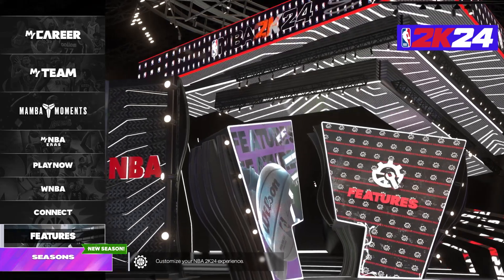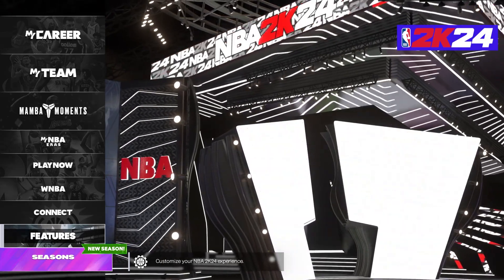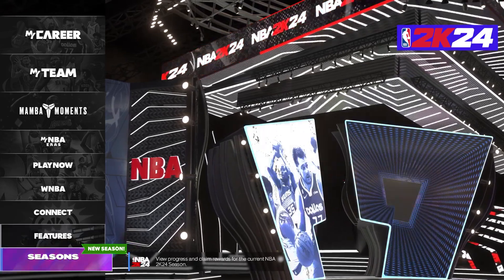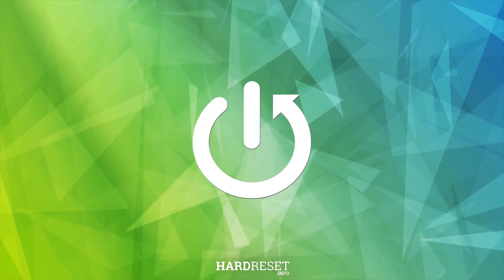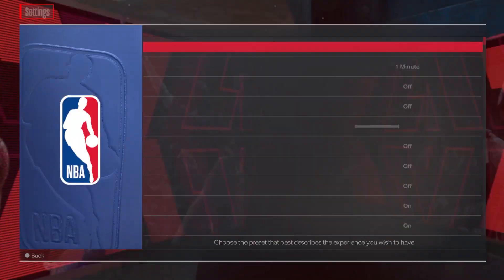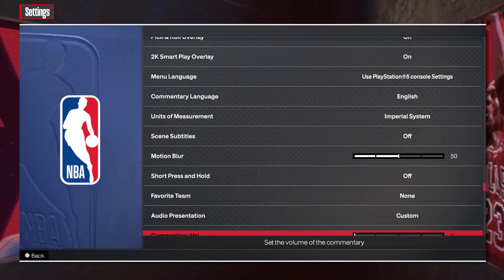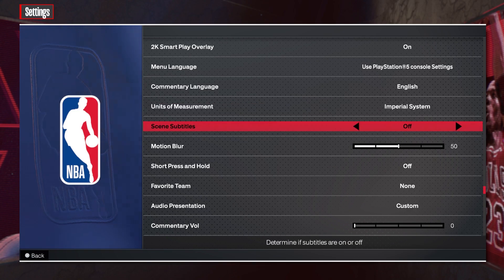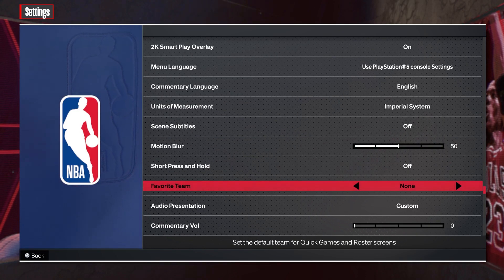How To Enable & Disable Short Button Press In NBA 2K24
Learn how to enable and disable short button press functionality in NBA 2K24, allowing you to customize your gameplay experience by adjusting the sensitivity of button inputs.

Where can you find the settings to enable or disable short button press in NBA 2K24?
What does the short button press feature offer in terms of gameplay control?
How does adjusting the short button press sensitivity affect player actions and responsiveness?
Can you customize the short button press settings to match your preferred playstyle?